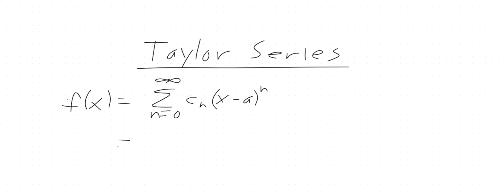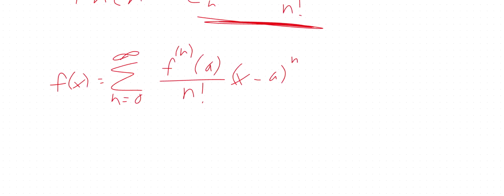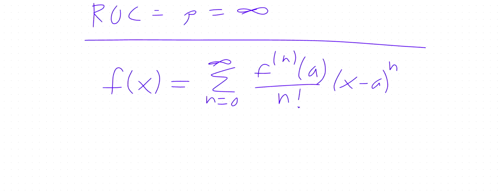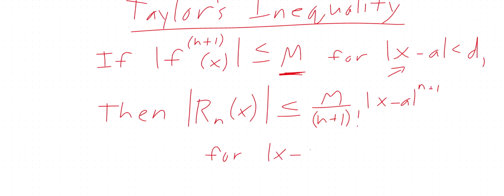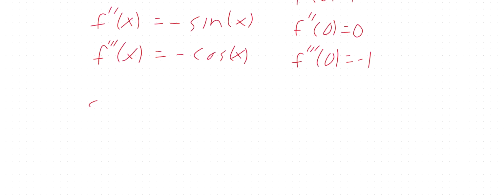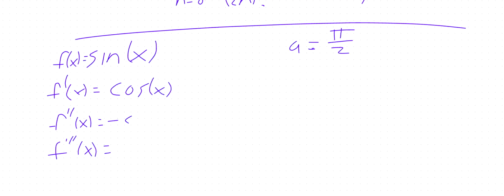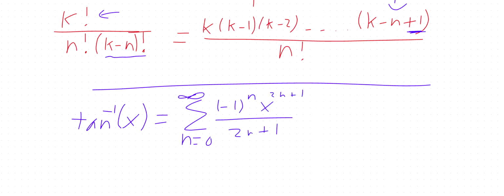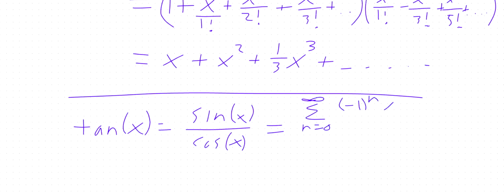Math 156 - Taylor Series and Maclaurin Series